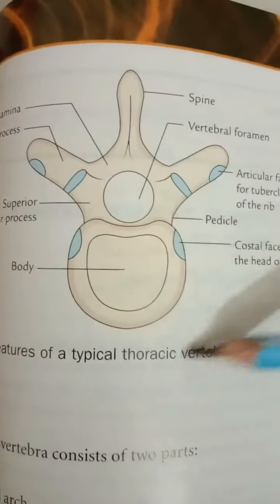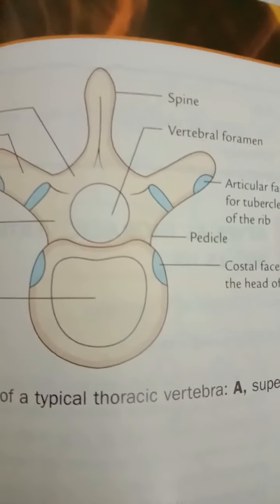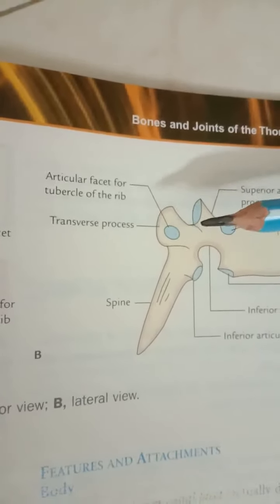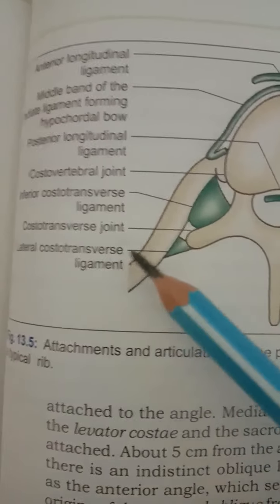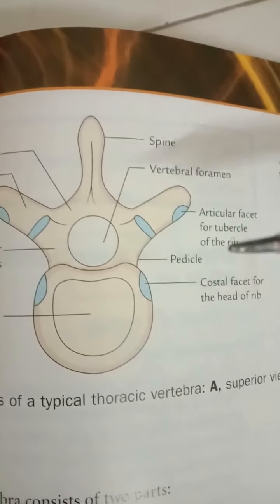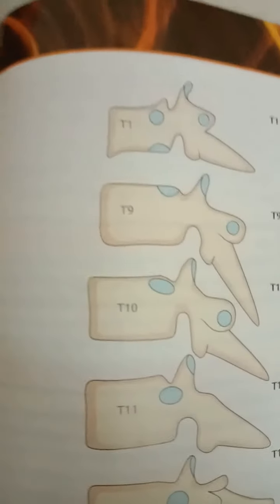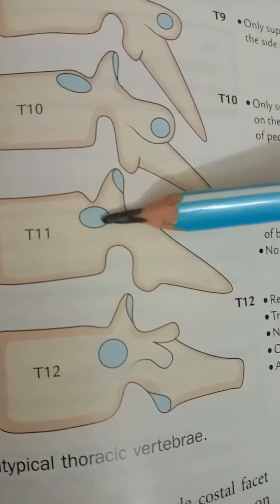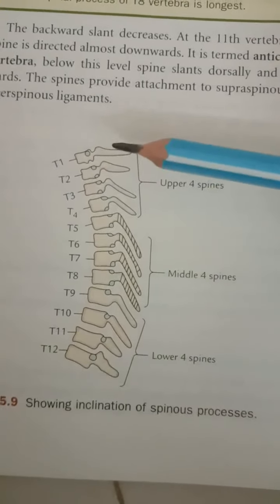The Thorasic Vertibrae